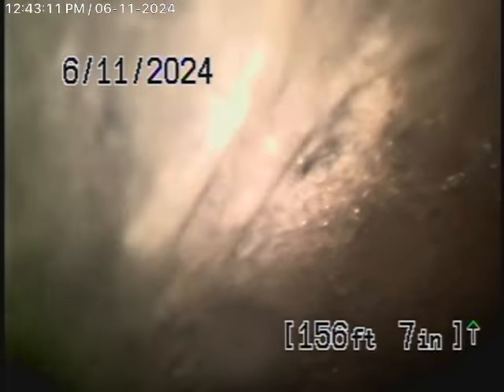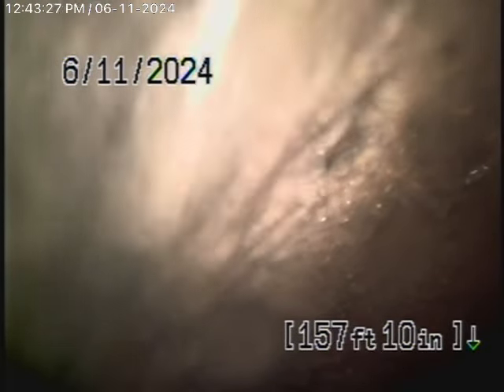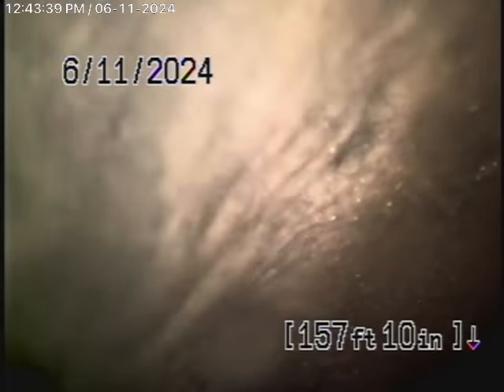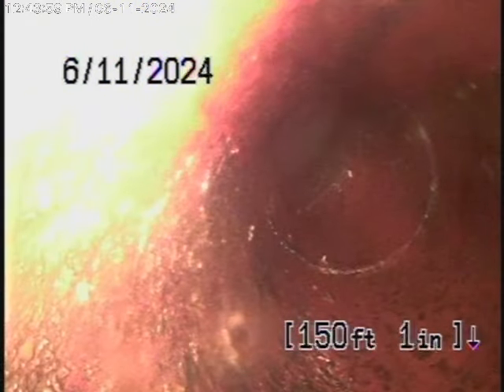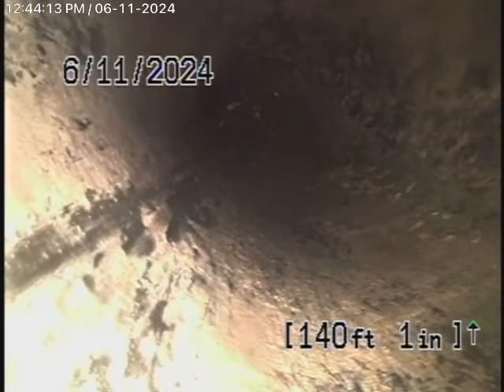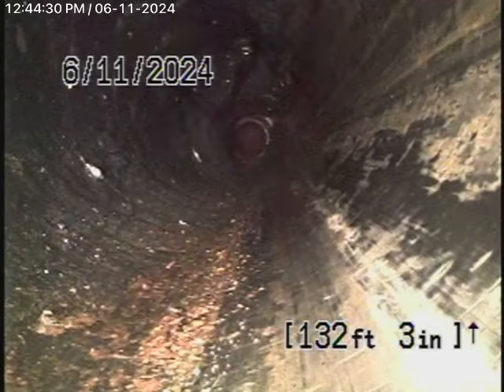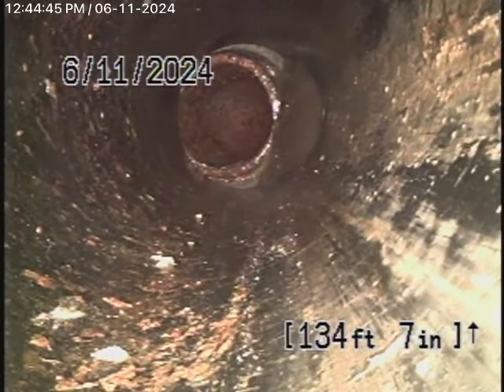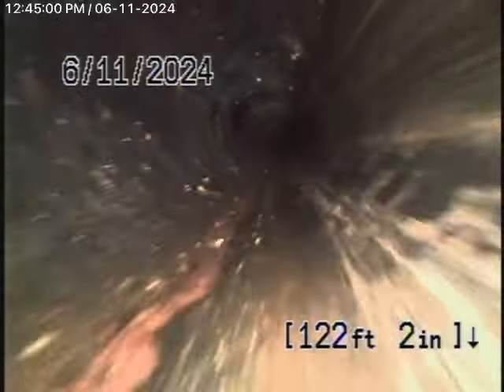8801 Hollywood Hills Rd